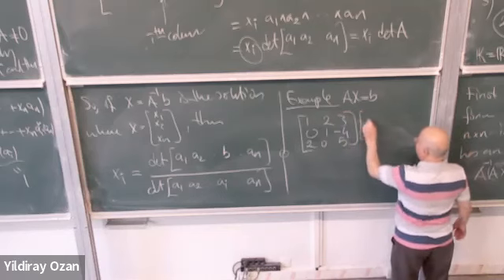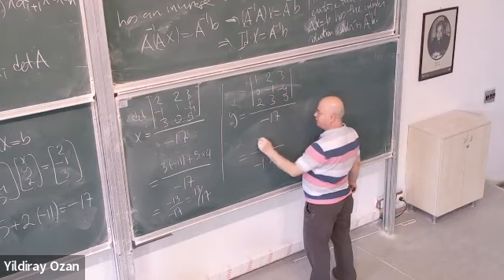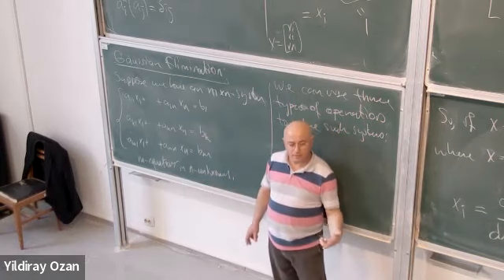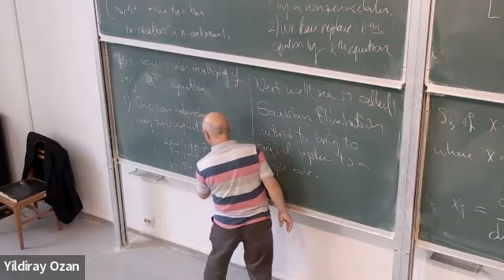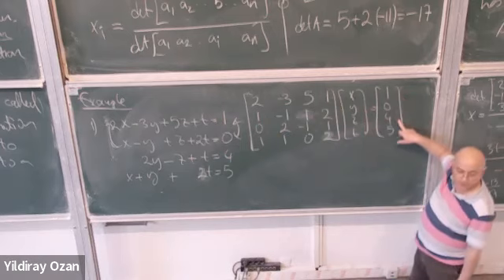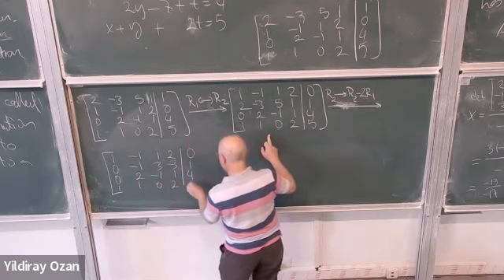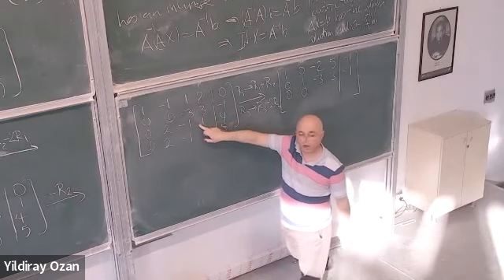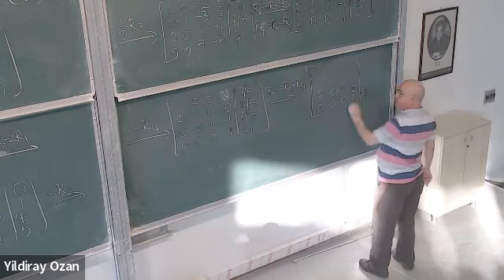Math 261-37 METU Mathematics Department- Linear Algebra I - 2022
Sysytems of Linear Equations, Gaussian Elimination-2